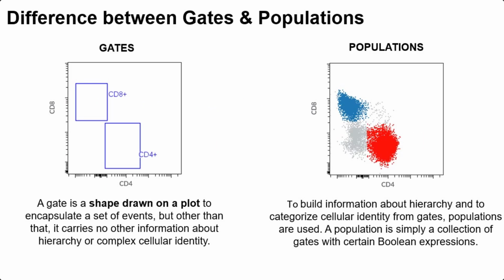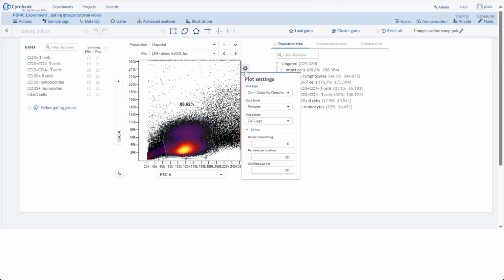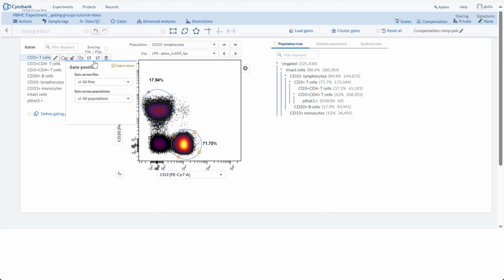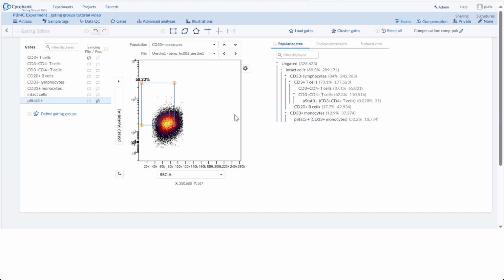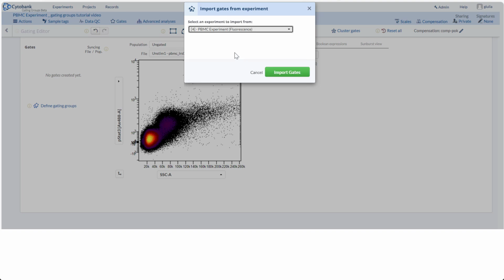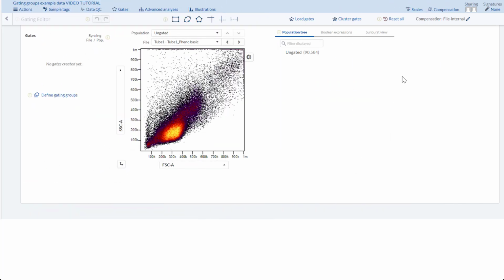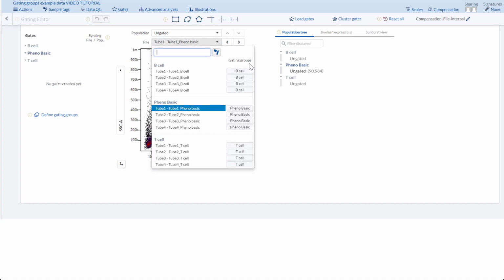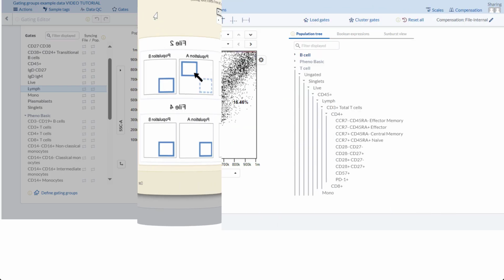Cytobank Gating Editor Tutorial: Build and Manage Flow Cytometry Gating Strategies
Learn how to use the CytoBank Gating Editor interface to build, manage, and optimize flow cytometry gating strategies. This step-by-step tutorial explains gate creation, population hierarchy, synchronization settings, Boolean populations, Sunburst visualization, gate version management, gate importing, and gating groups for multi-panel experiments.

In this video, you will learn how to:
• Access and navigate the CytoBank Gating Editor
• Understand the difference between gates and populations
• Create, edit, rename, and synchronize gates
• Manage gate synchronization across files and populations
• Save, load, reset, and import gating strategies
• Use the Sunburst View to visualize population hierarchies
• Build Boolean populations using logical operators
• Create and manage gating groups for different staining panels
• Configure synchronization settings within gating groups

This tutorial helps flow cytometry users efficiently analyze FCS data, manage complex gating workflows, and leverage advanced features available within the CytoBank platform.